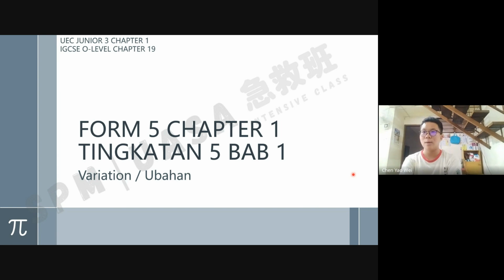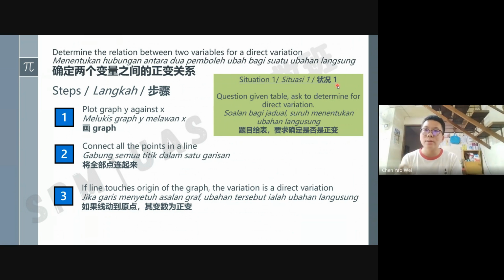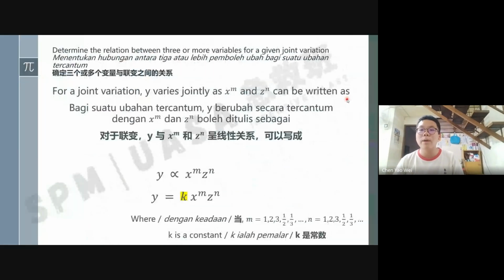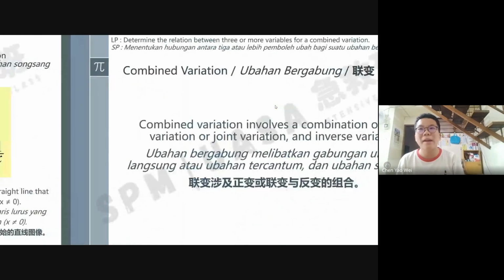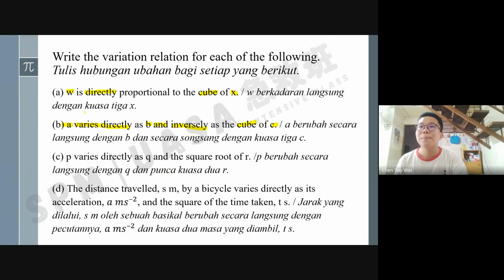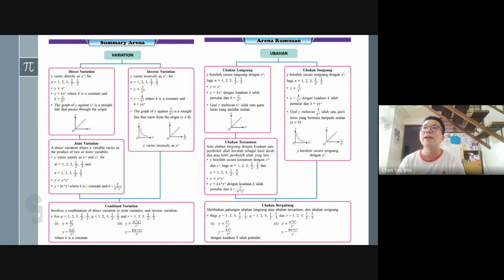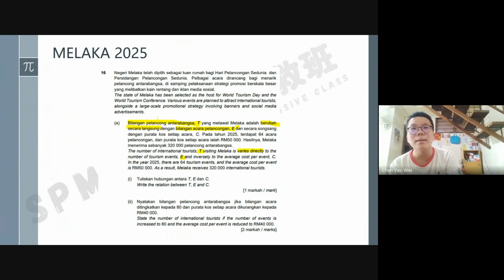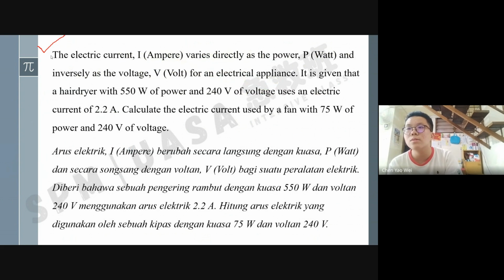MATHEMATICS FORM 5 CHAPTER 1 (ENG/BM)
CLASS REPLAY RECORDING

Class : RM 1 Trial Class (07/01/2026 3:00 - 4:30 PM)
Subject : Mathematics
Topic : Form 5 Chapter 1 Variation / Ubahan